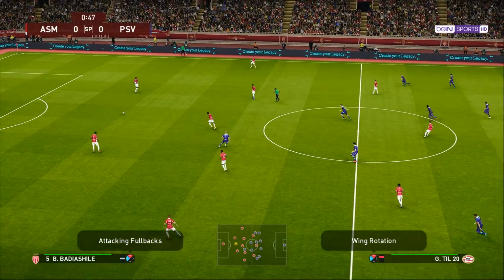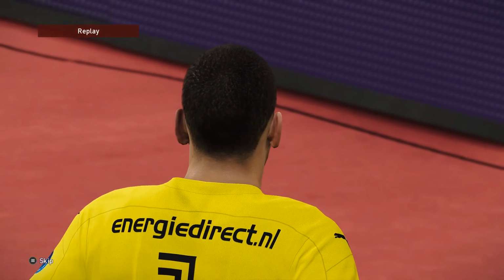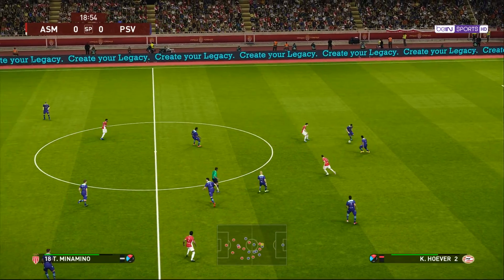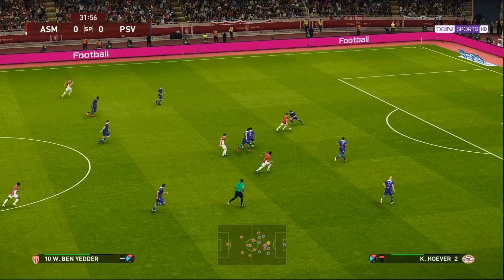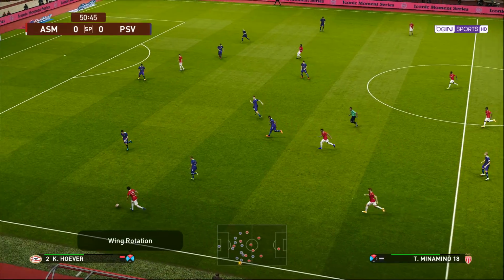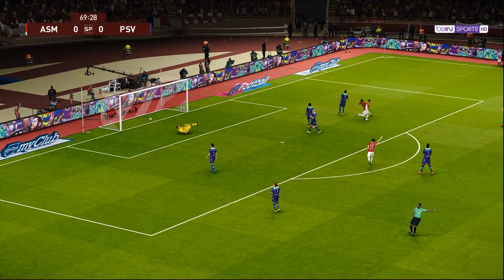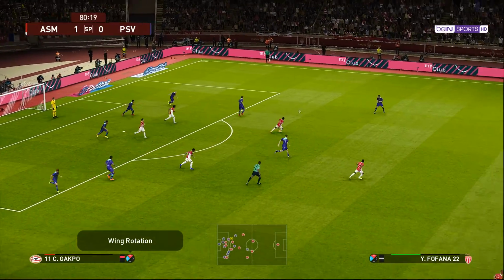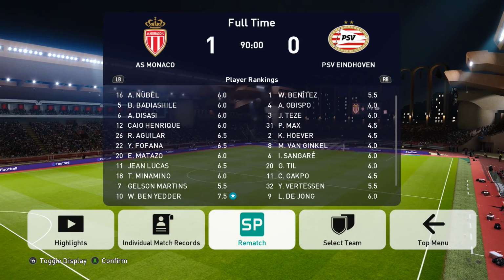Monaco – PSV | UCL 2022/2023 Third Qualifying Round | PES Fantasy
Stade Louis II-Monaco
Third  qualifying round, 1st leg  20:00 CET
eFootball PES 2021 Gameplay